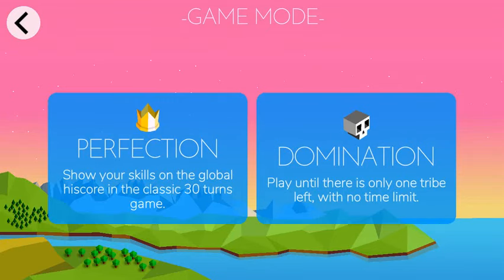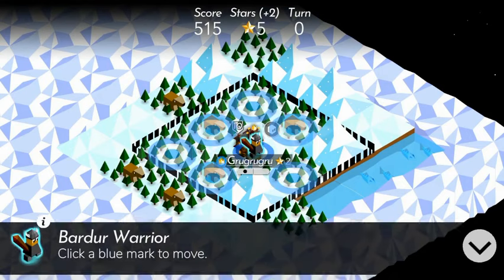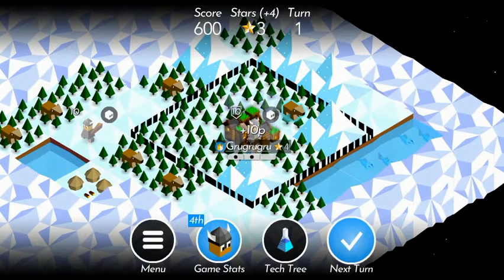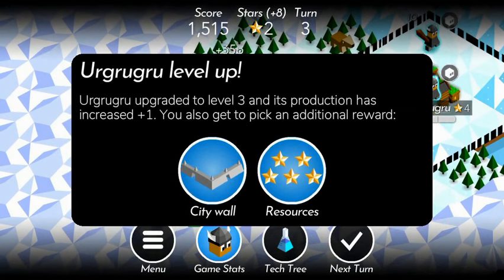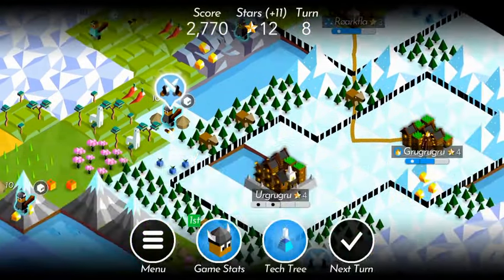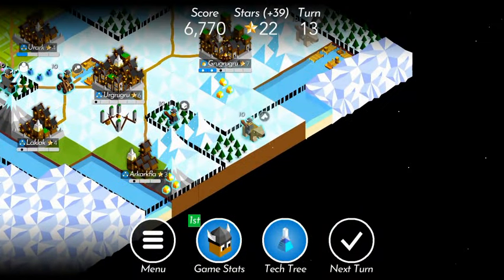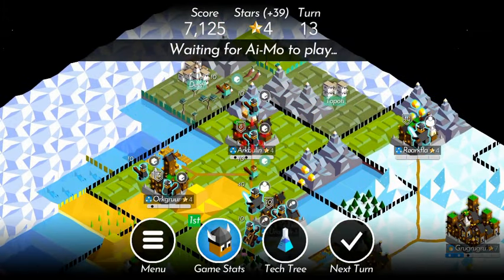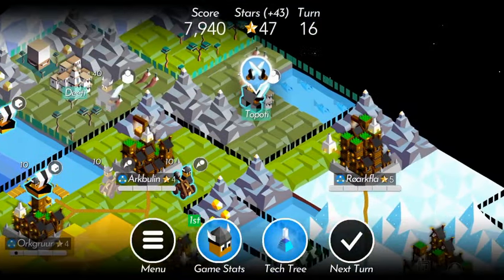How to play Polytopia - Beginners Guide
This is probably one of my favourite games of all time and it was nice to final do a video on it